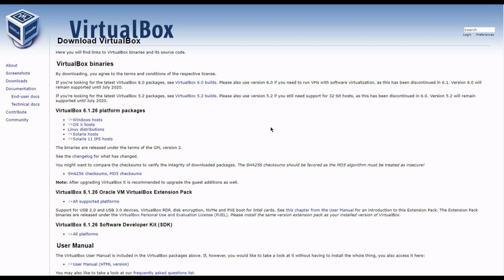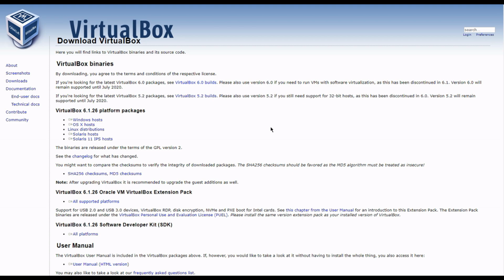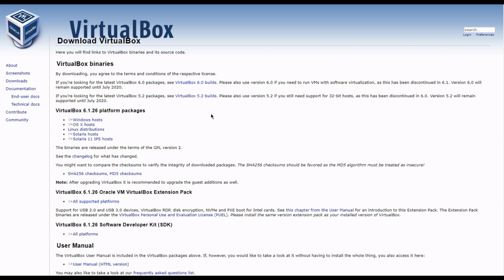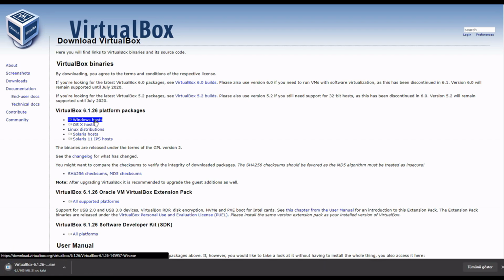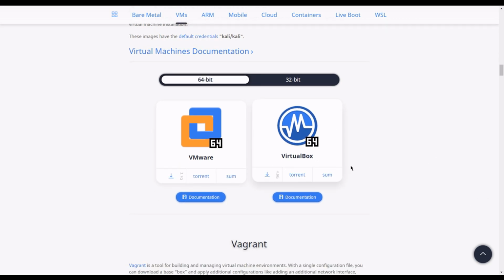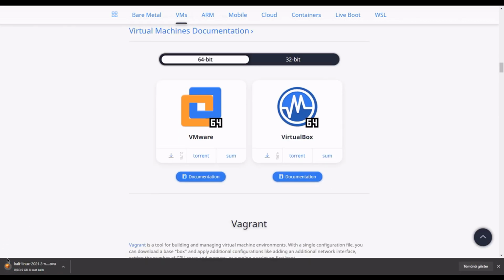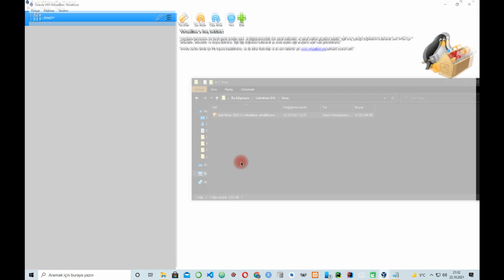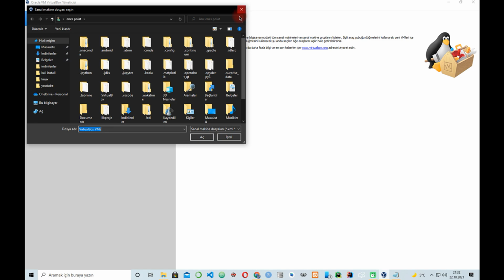İnstall linux virtual box windows 10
In this video I will show you How to Install Kali Linux 2021.03 on Windows 8 / Windows 10

Linux is one of the most popular operating systems Recently Kali linux released the newest version 21.03 VirtualBox is also a popular software for creating virtual machines that can be used for Windows and Linux environment 21.03 is an open source completely (free) operating system.
Linux has a strong focus on usability and ease of installation.
Linux comes with many pre-installed programs (Wireshark, Firefox web browser, Zenmap (Nmap) Oswap ZAP, Armitage, Aircrack-ng package tools)
It is completely free on Linux.

Linux Password : kali/kali

Codes i use : sudo apt-get update && apt-get upgrade